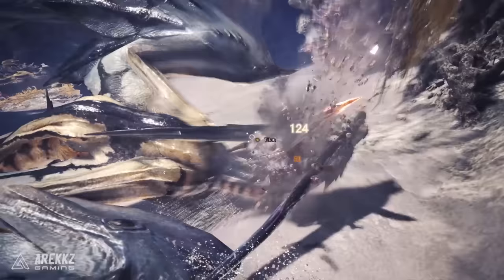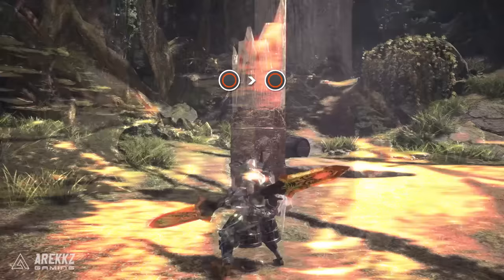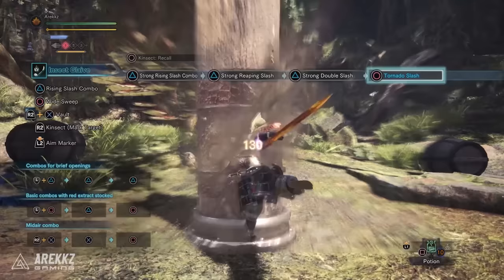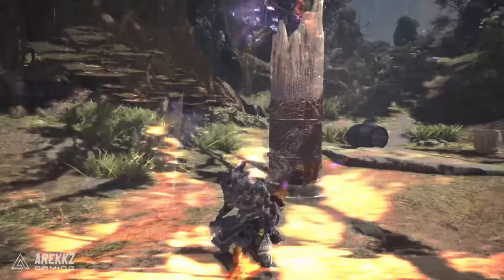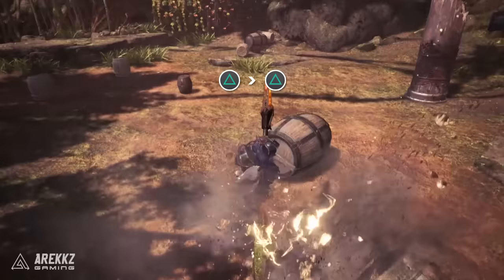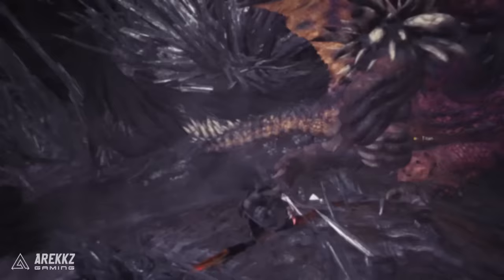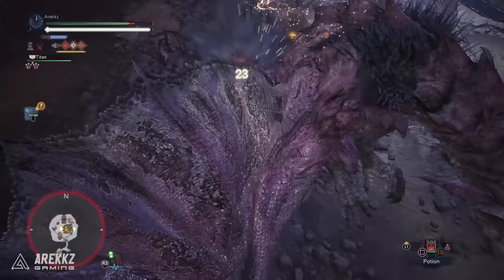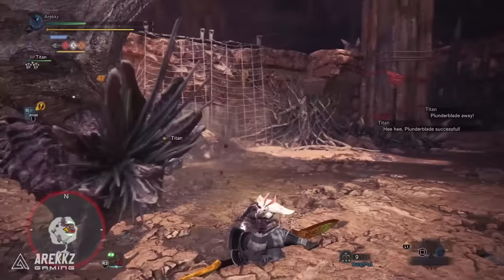Monster Hunter World | Insect Glaive Tutorial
The complete Insect Glaive tutorial for Monster Hunter World. Everything you want to know, in one place!